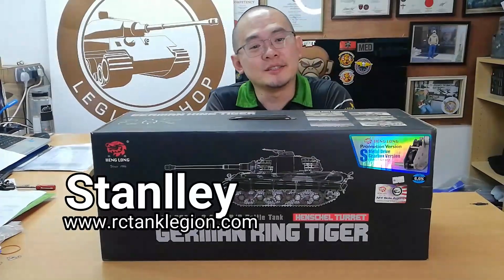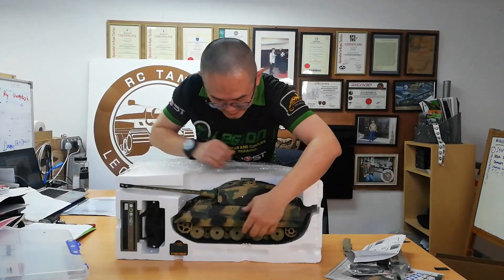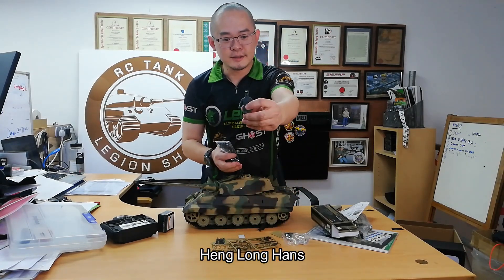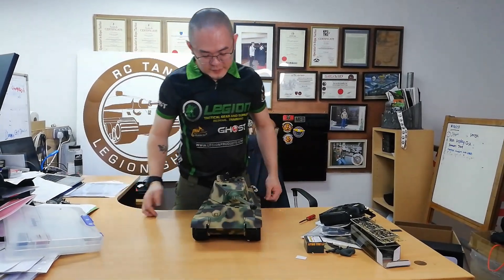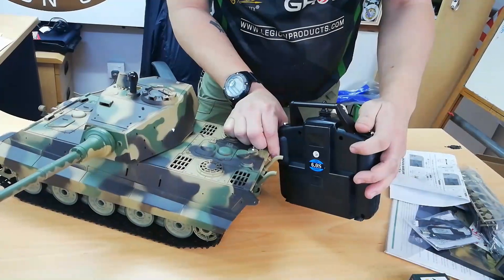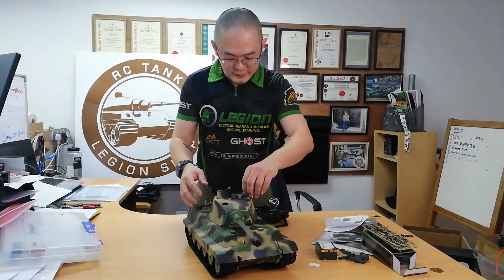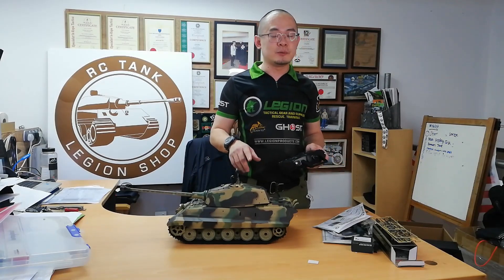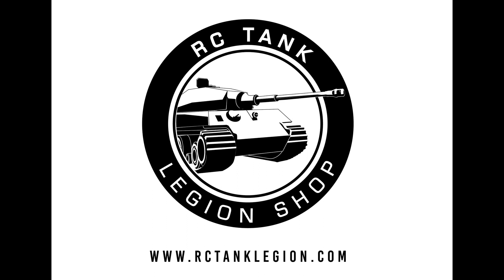HL King Tiger v6.0S unboxing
Unboxing Heng Long's King Tiger v6.0S with steel gearbox